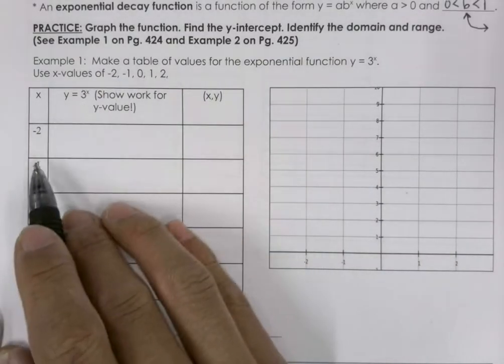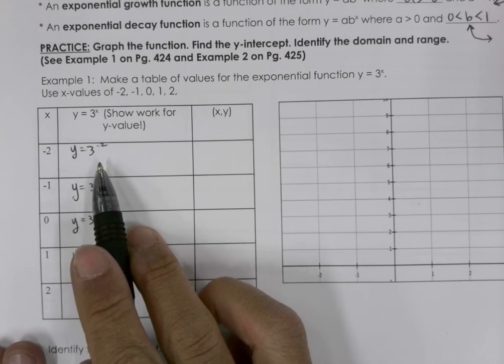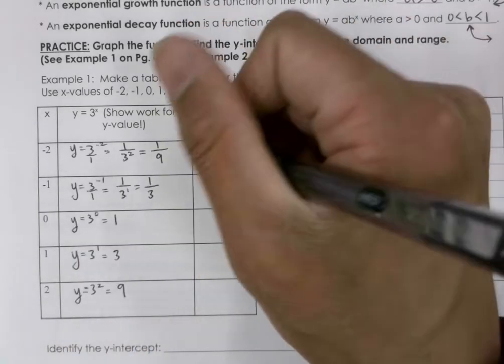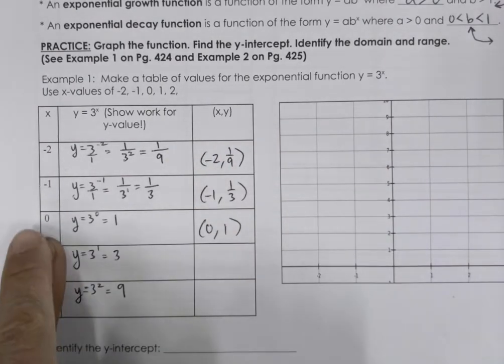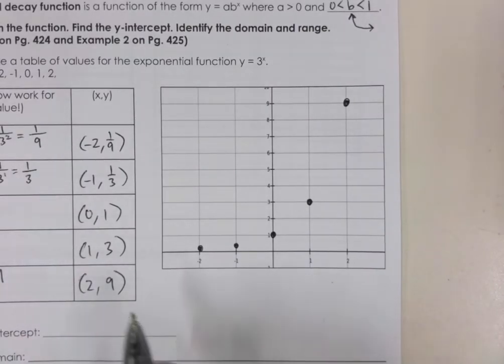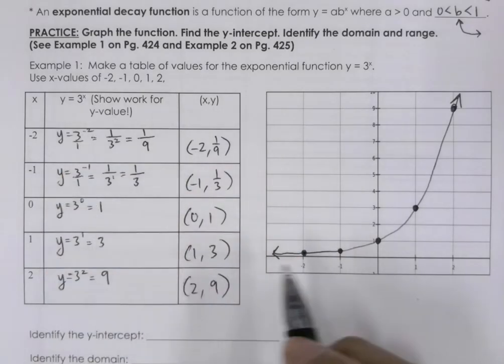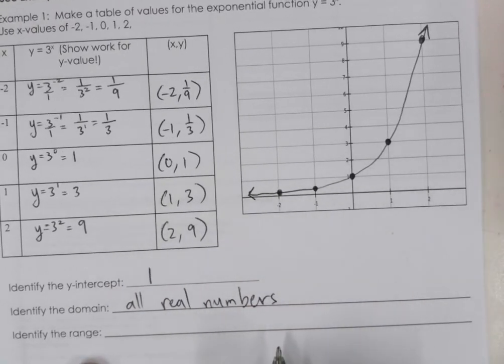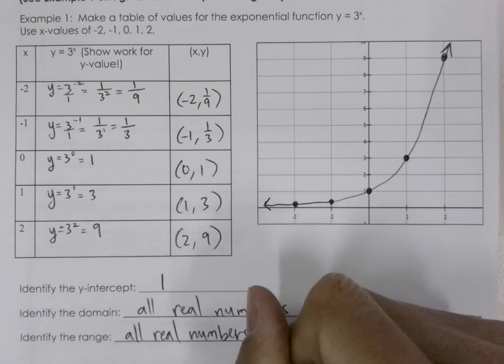Ch. 7.5 - Practice 1